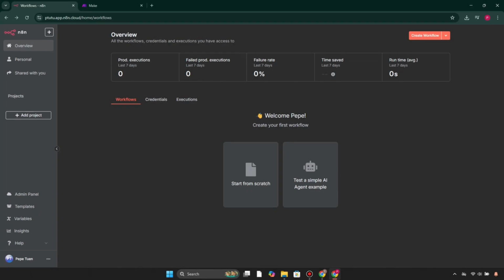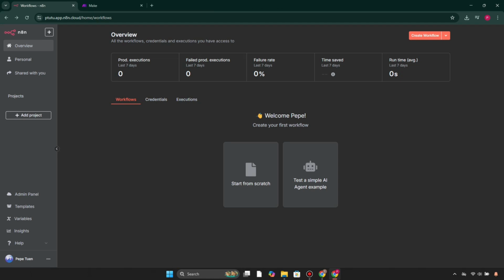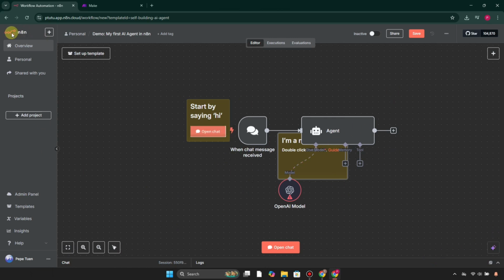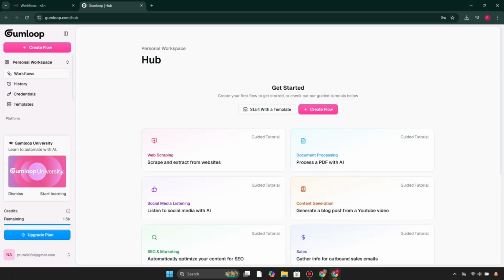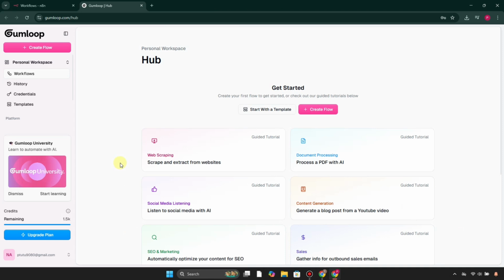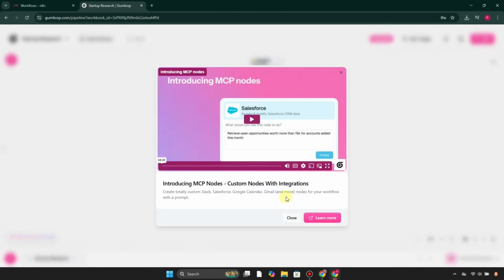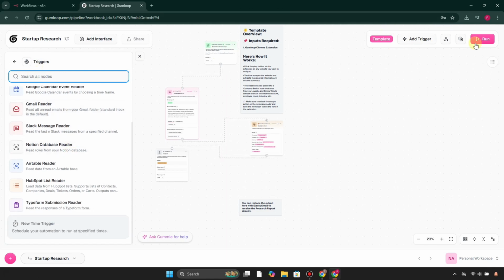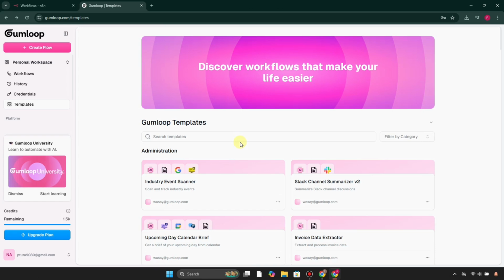Gumloop Vs n8n: Which automation software is best?